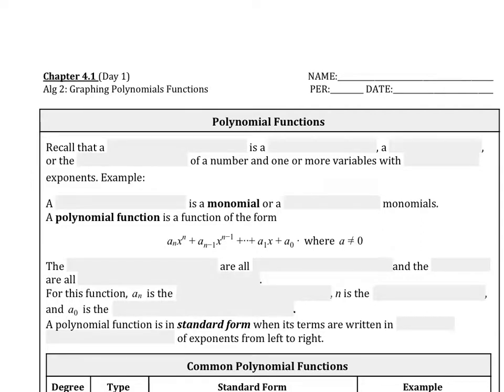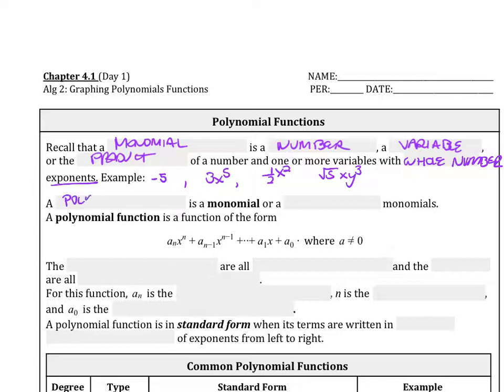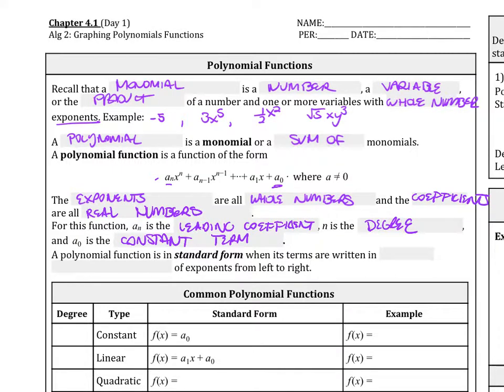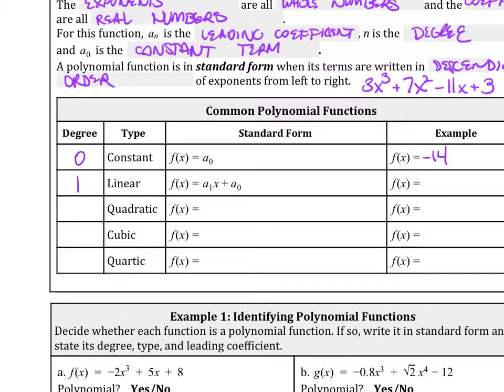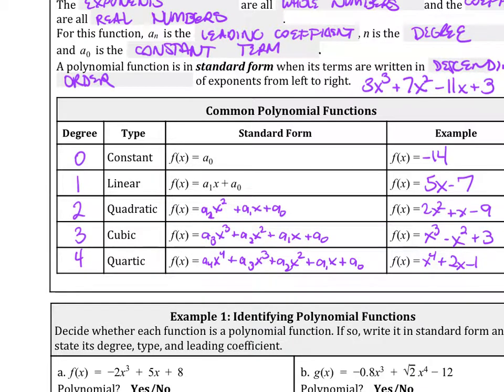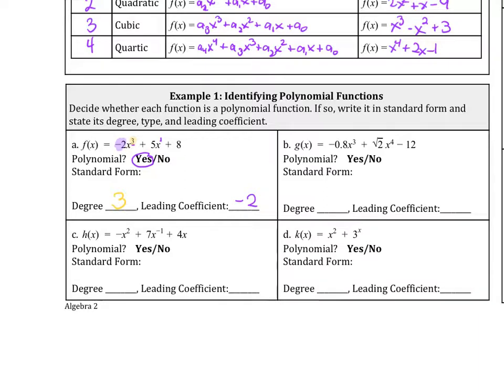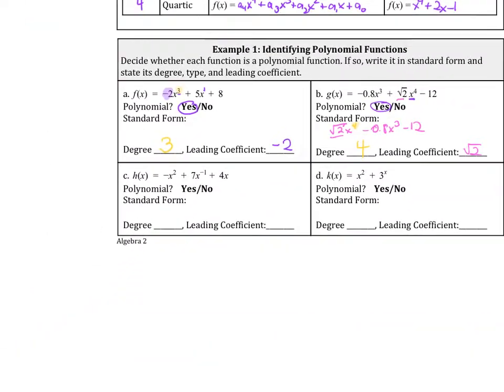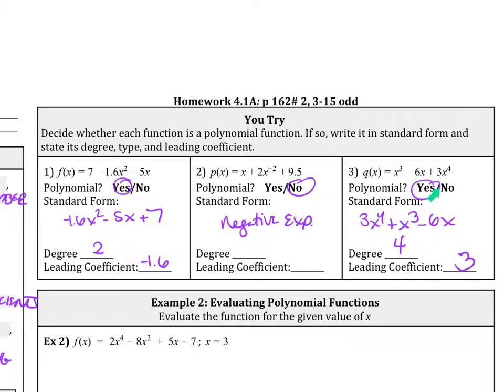4.1 Day 1 Intro to Polynomials